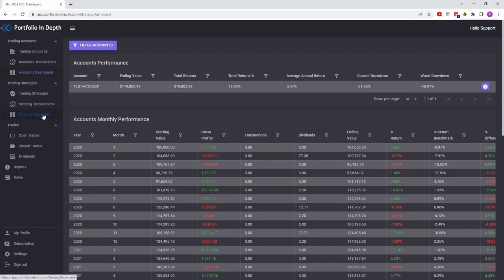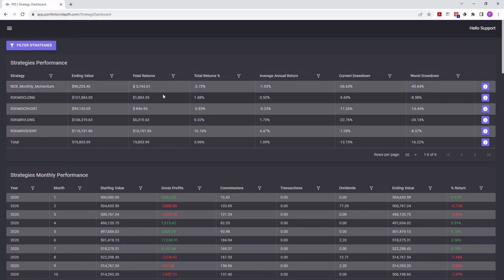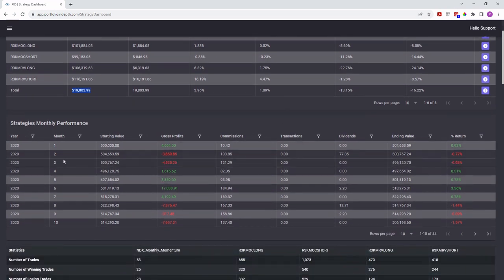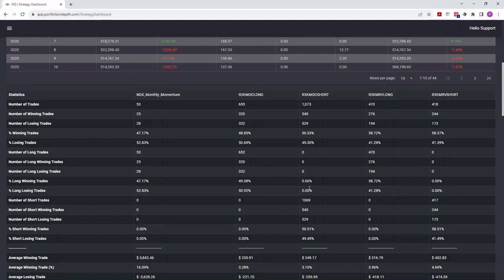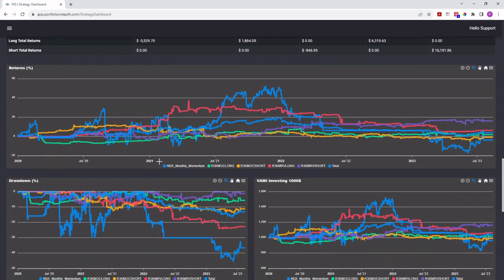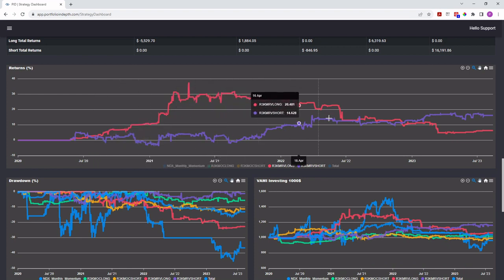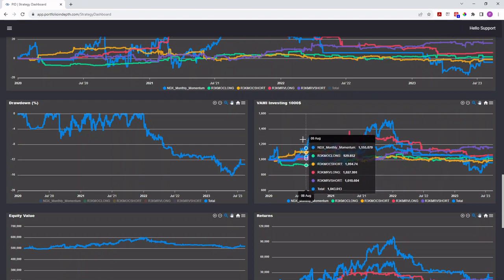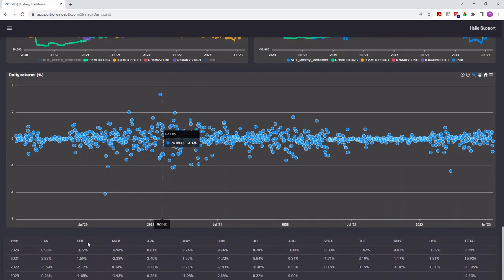23-Strategy Dashboard Part 1